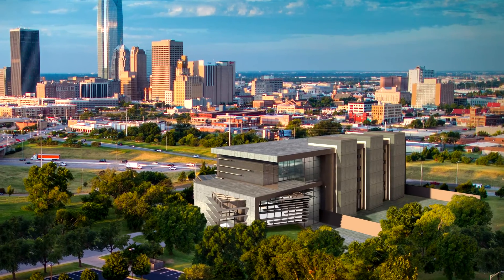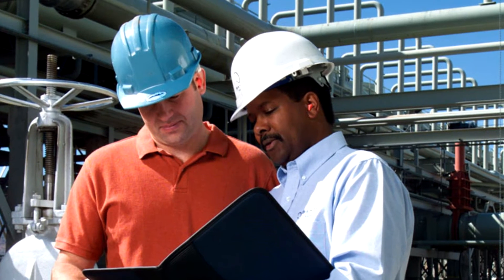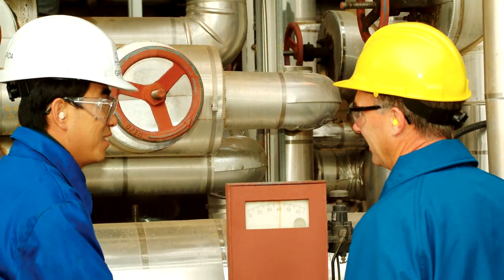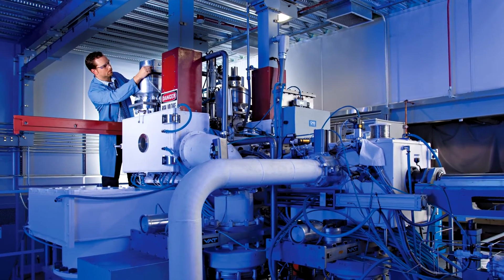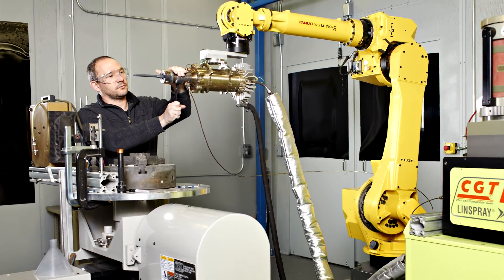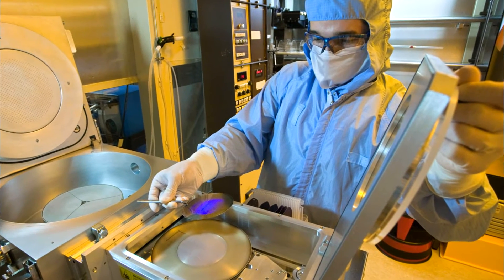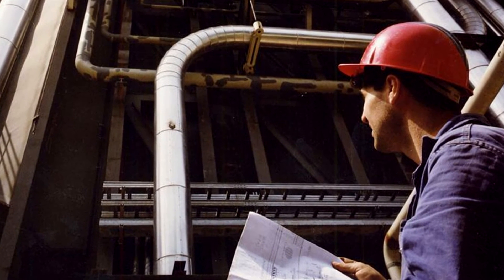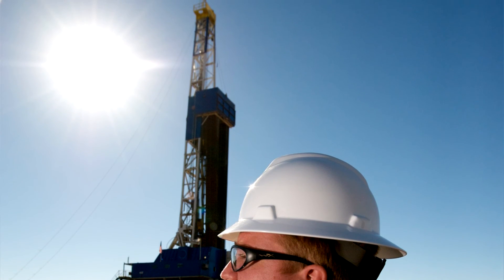GE Global Research Oil & Gas Technology Center GM Michael Ming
Ming discusses GE's plans for the soon-to-be-built Oil & Gas Technology Center in Oklahoma City - the Company's first research facility devoted to a specific industry. Ming also highlights some of the key technology priorities that the Oklahoma team will address in conjunction with GE Global Research scientists from around the world.